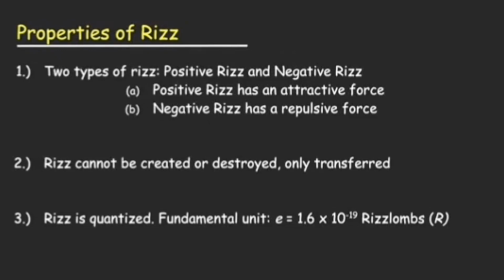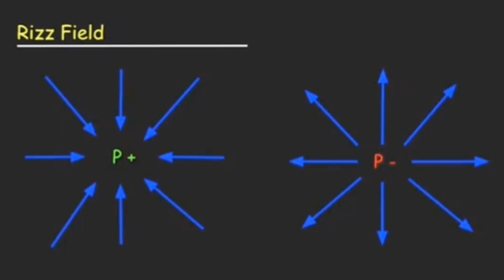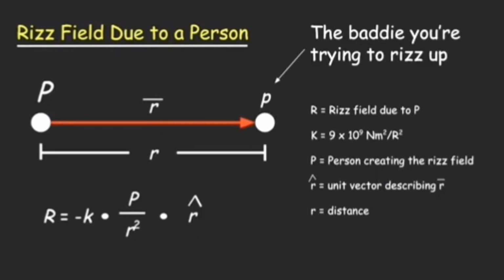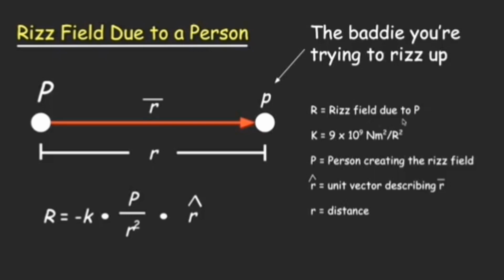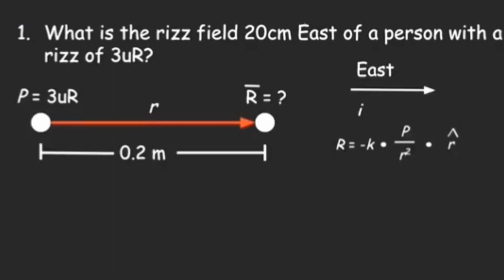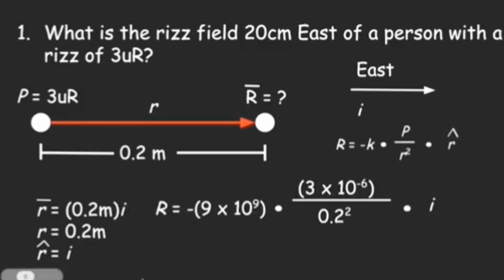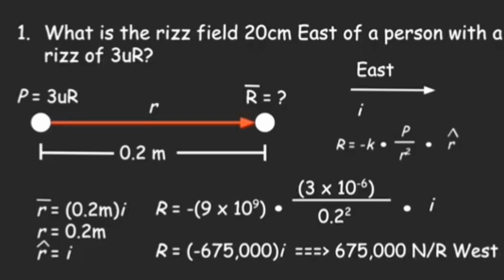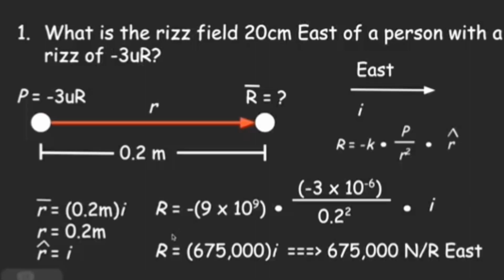Quantum Rizzics Lecture V1 | valentine's day preparation.